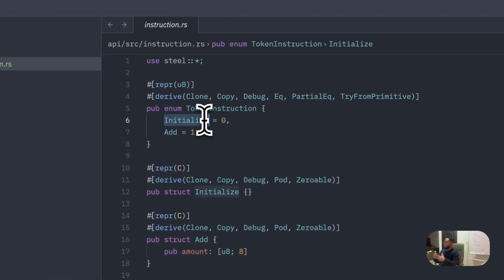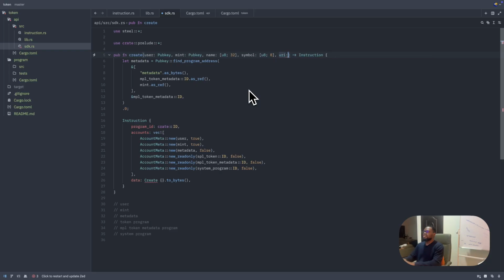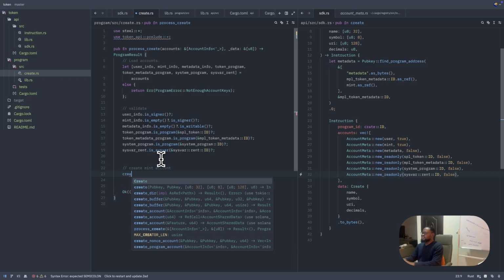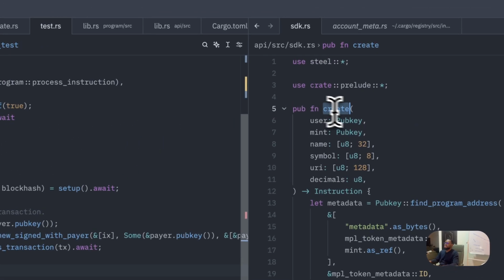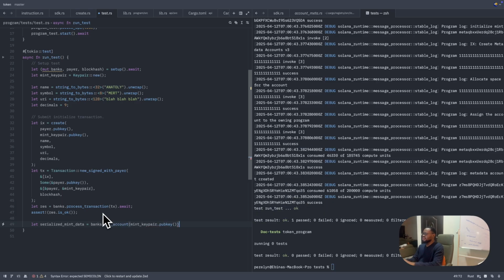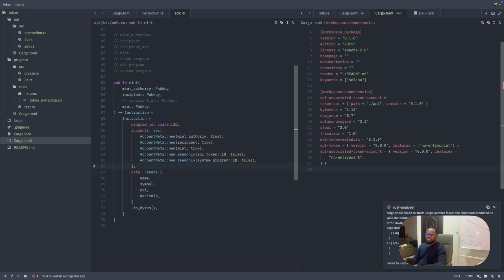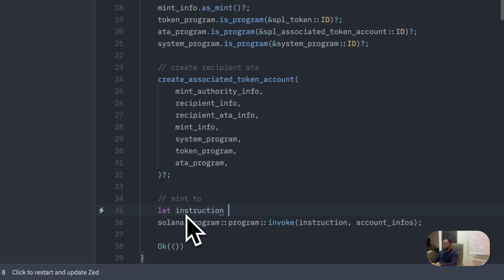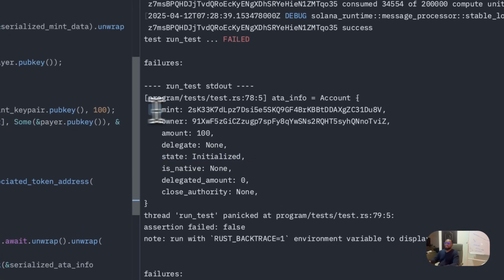Solana Development using the Framework STEEL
🎯 Welcome to SolanaService by TURBIN3

Perelyn takes you step-by-step through creating, minting, transferring, and testing tokens — all with the STEEL framework

X/Twitter : @OkohEbina

🚨 Ready to Build on Solana? We’ve got you covered.
🔥 TURBIN Q3 Applications Are NOW OPEN!

If you're serious about mastering Solana and joining the next wave of top builders — this is your moment.

Don’t wait Apply now at turbin3.com

Are you ready to chew glass and make something legendary?